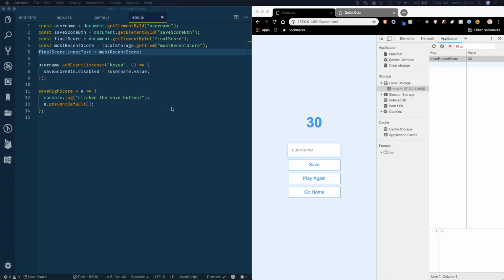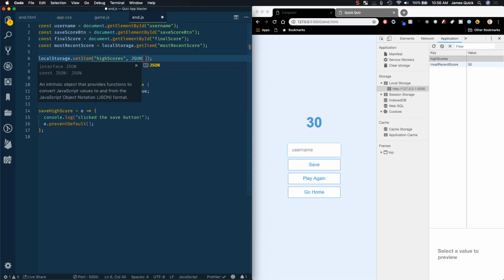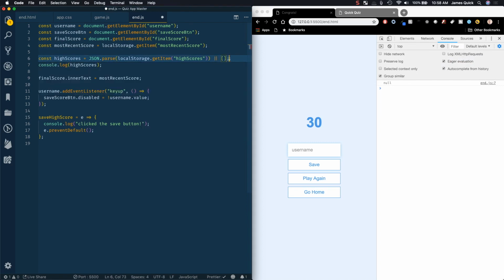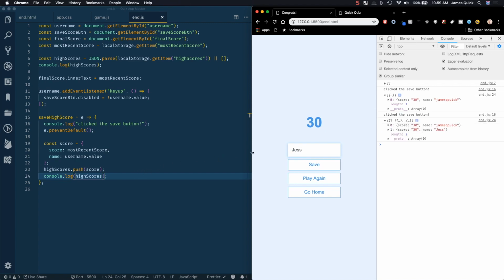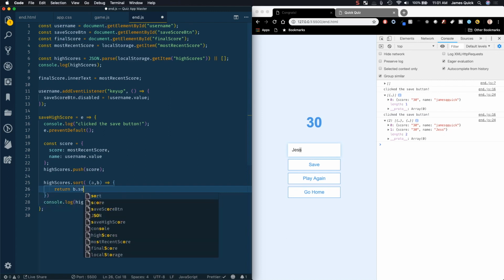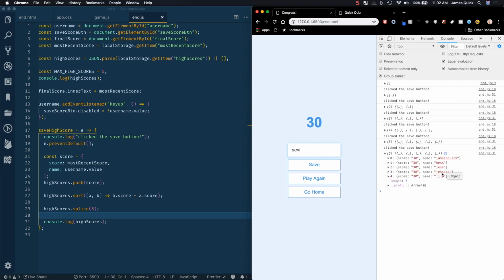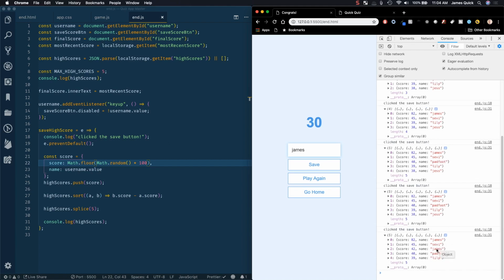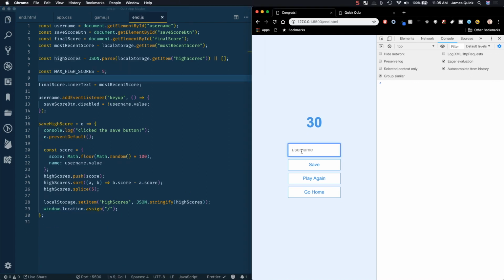Build a Quiz App (8) - Save High Scores in Local Storage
Build a Quiz App with HTML, CSS, and JavaScript to improve your Core Web Development skills!

In this video, we will save and maintain a high scores array in Local Storage. To do this, we will need to JSON.stringify() and JSON.parse() to convert our high score array to a string and visa versa.